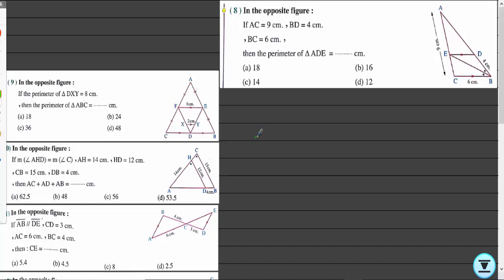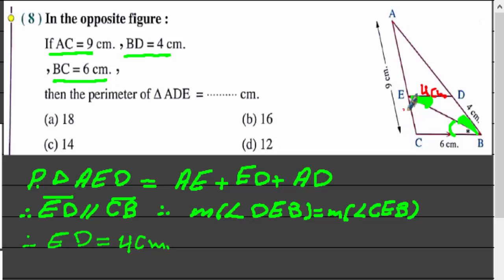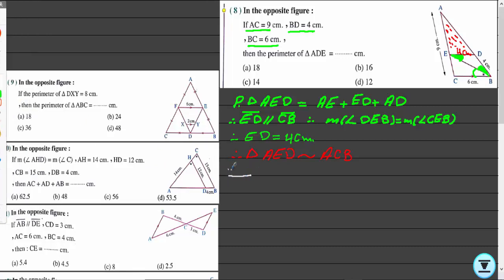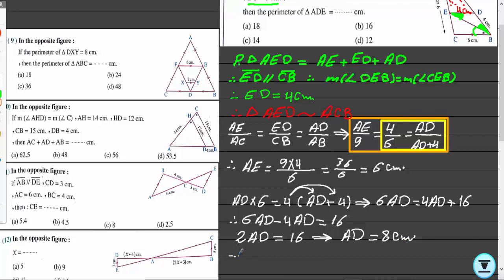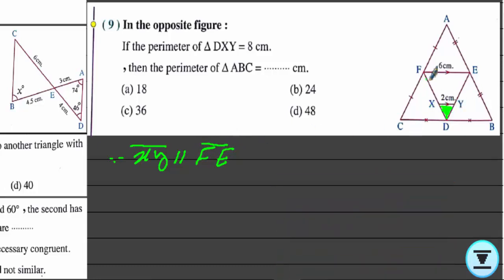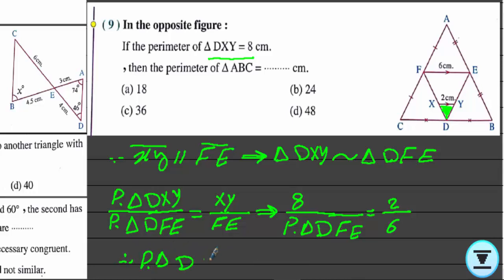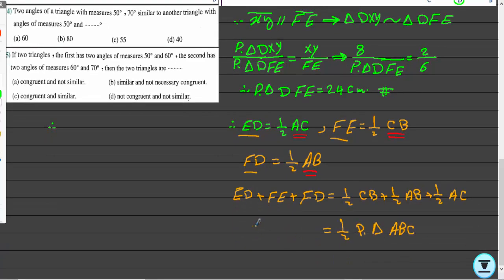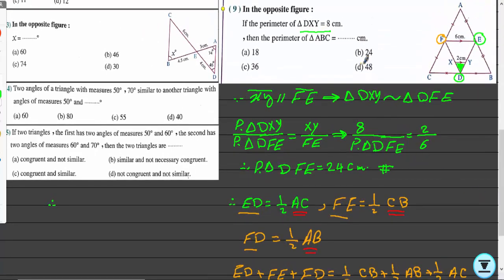Geometry Sec 1-Exercise (2)- M.C.Q.- Part (2) on Similarity of Triangles-EL-Moasser 2023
شرح و حل اسئلة من كتاب المعاصر, للصف الاول الثانوي لغات - 2023من كتاب المعاصر
اسئلة الاختيار من متعدد, من كتاب المعاصر ,من 8  الى 9, أولى ثانوي لغات, تجريبي
we will learn about similar triangles, features of similar triangles, how to use postulates and theorems to identify similar triangles, and lastly, how to solve similar triangle problems.